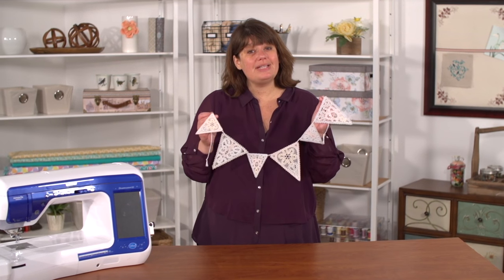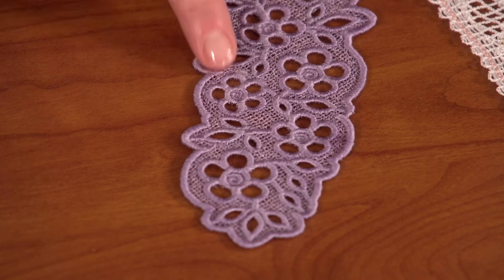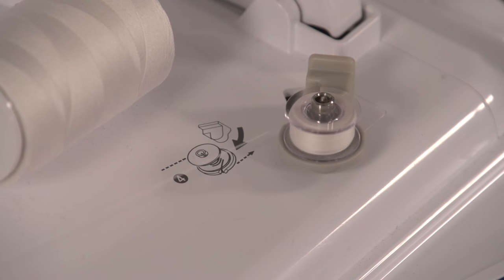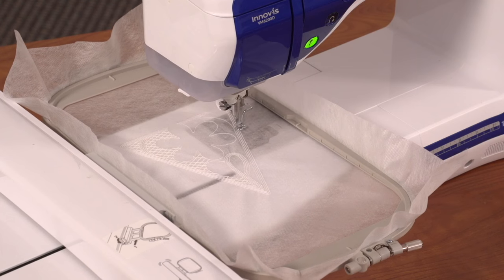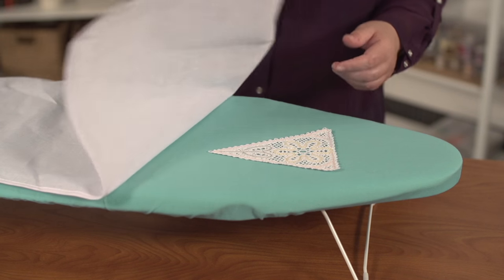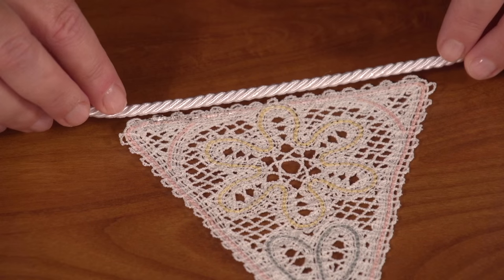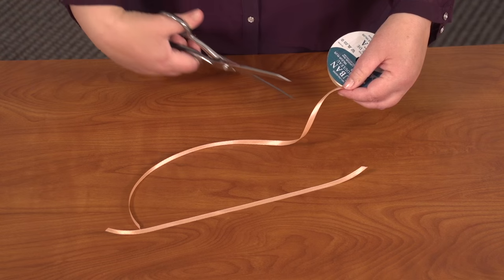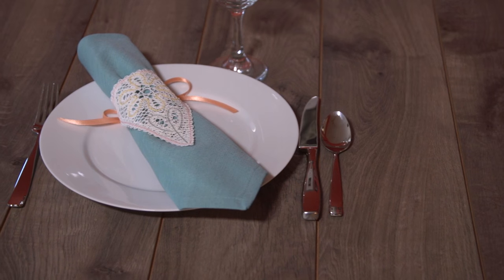Embroidering Battenburg Lace Bunting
Add a lovely look to any room in your house with a string of Battenburg lace bunting. demonstrates how to embroider this special type of freestanding lace.